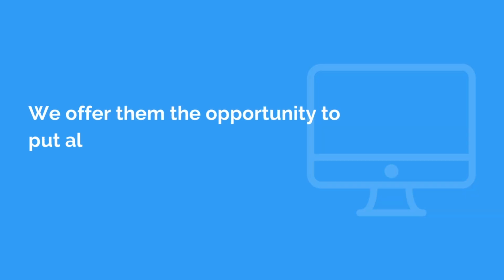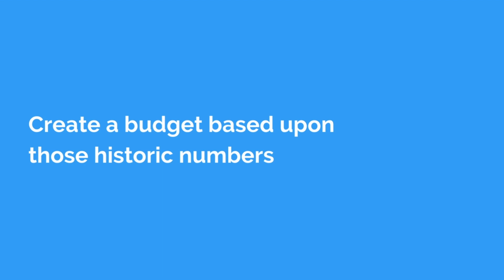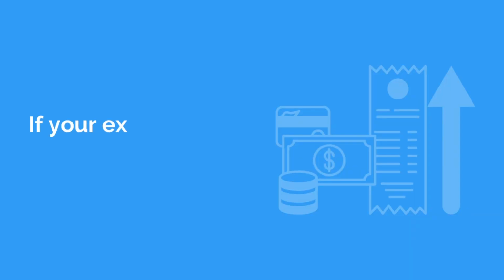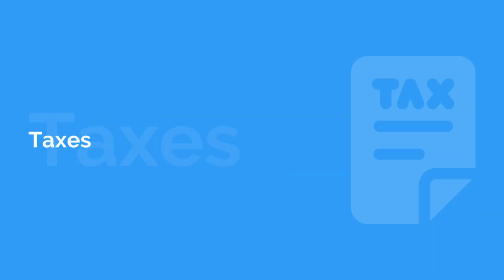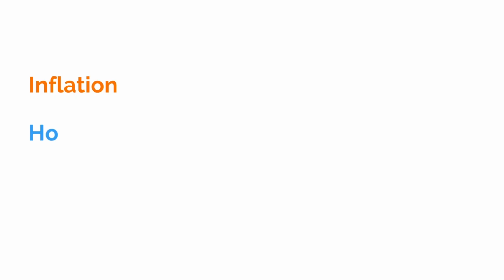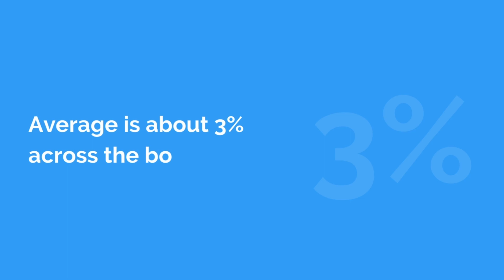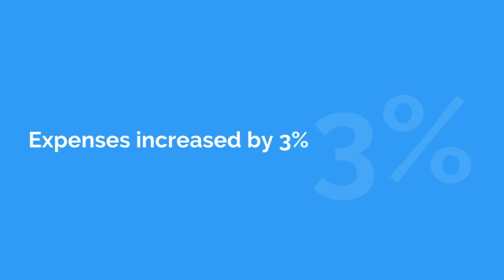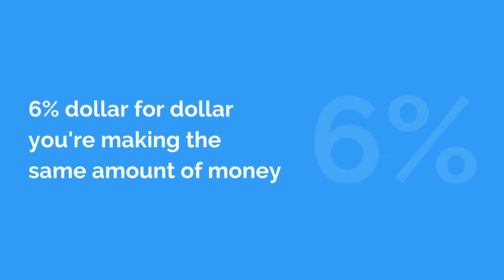What Is the Average Rent Increase Rate During Lease Renewal? | The Landlord Tutor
Most landlords find it difficult to increase rents during lease renewal, and by how much. Your Landlord Tutor is here to help with his proactive approach, tenant retention rate, and market research to help you keep your tenants and grow your rental income.

Go from confused to confident with Jarrett Lau, the Landlord Tutor!

Jarrett Lau is a property manager, general contractor, insurance agent, real estate broker, and loan officer with over 20 years of experience buying, renovating, and managing profitable properties.

As your Landlord Tutor, he will share decades of investment property knowledge through this easy-to-follow course, helping you go from confused to confident. The Landlord Tutor Course is designed to help beginners gain the necessary experience to become good and profitable landlords.

Years of thought and effort went into this course so that you learn everything you need to know and nothing that you don't. When you finish the course, you are sure to build your own profitable investment portfolio and, most importantly, secure passive and generational income.

To be a member of the Landlord Tutor community, sign up

TIMESTAMPS:
00:00 What Is the Average Rent Increase Rate During Lease Renewal?
00:13 Increasing Rent During Lease Renewal
00:55 The Influence of Inflation on Your Rent Increase
01:44 How a Property Manager Helps You Increase Rent
02:22 The Landlord Tutor Promise